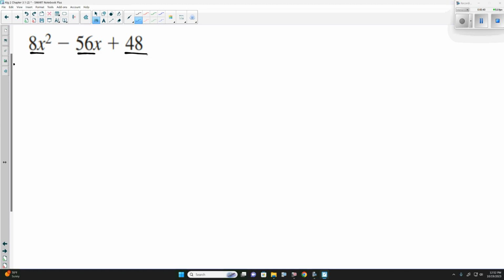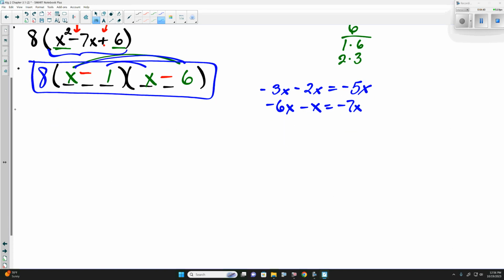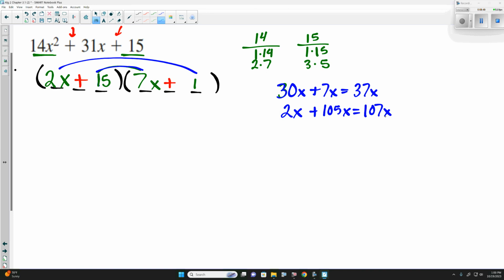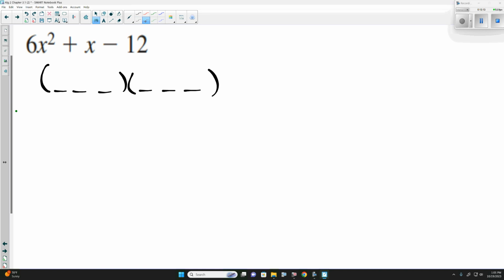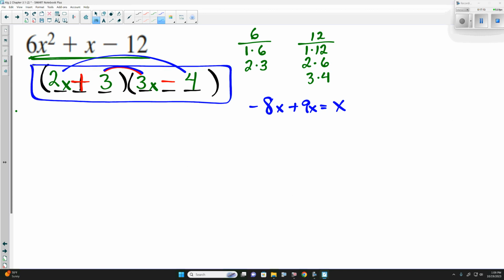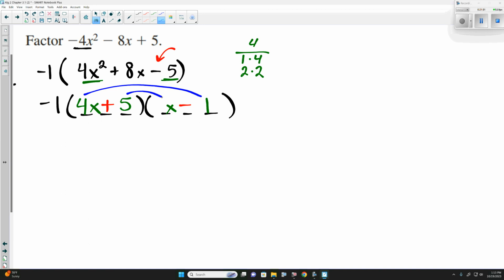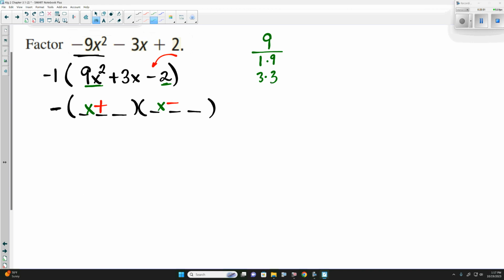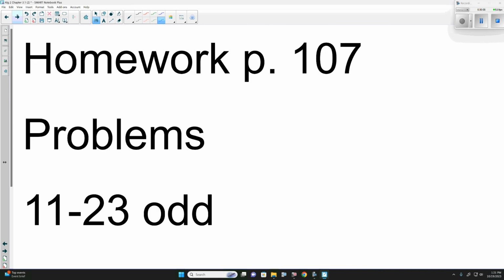Algebra 2 Chapter 3.1 (2)